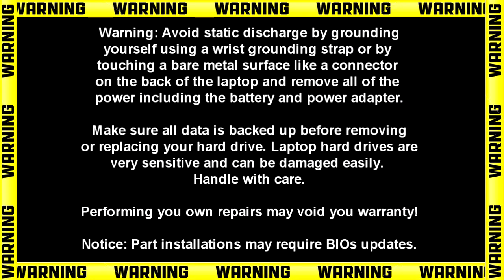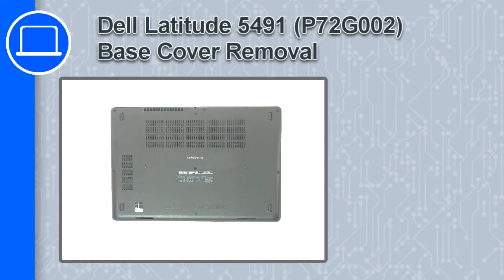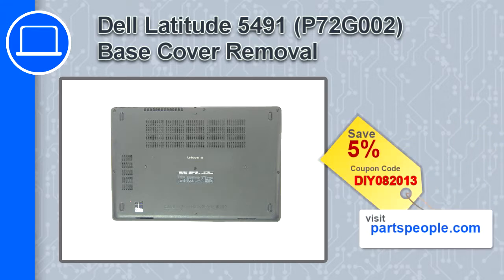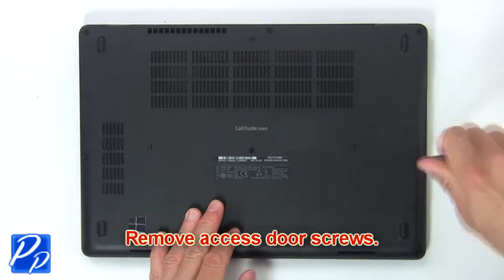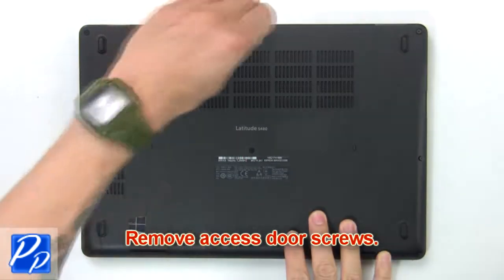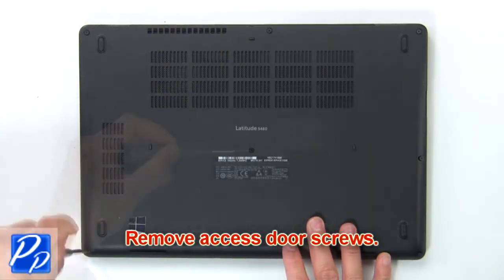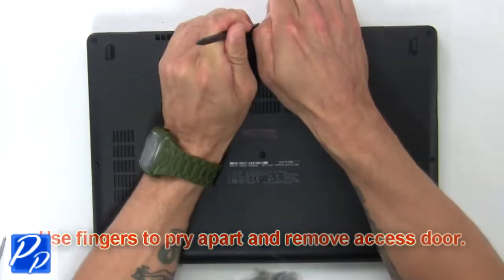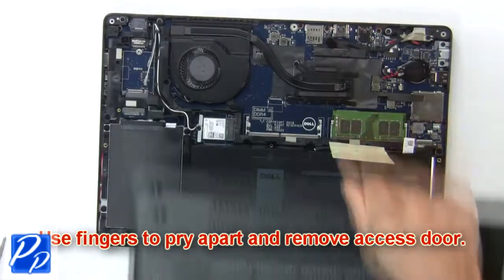Dell Latitude 5491 (P72G002) Base Cover How-To Video Tutorial